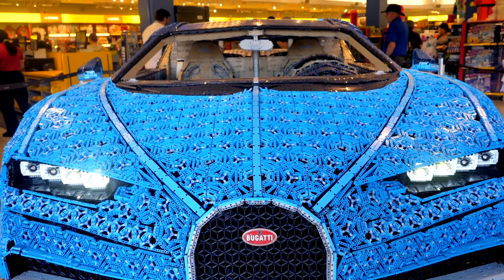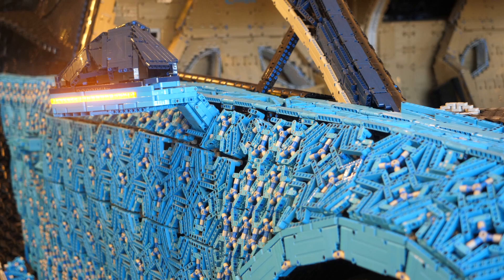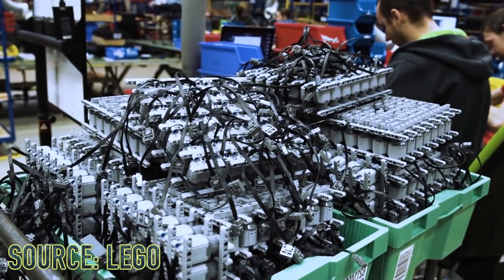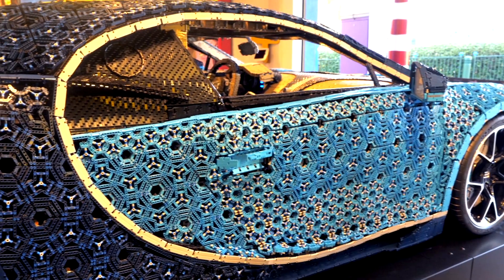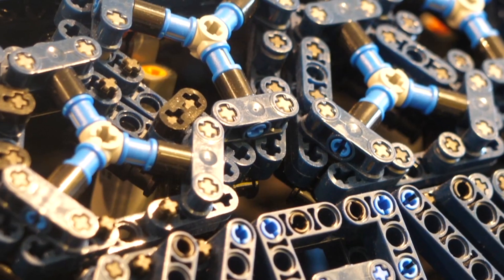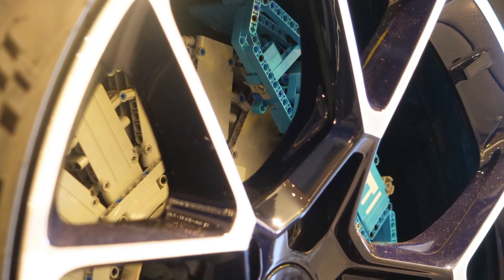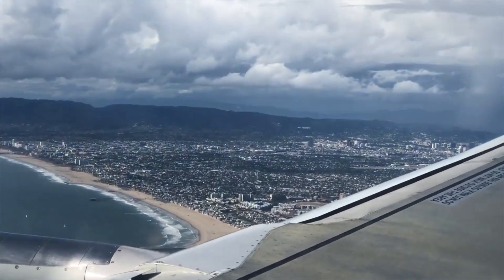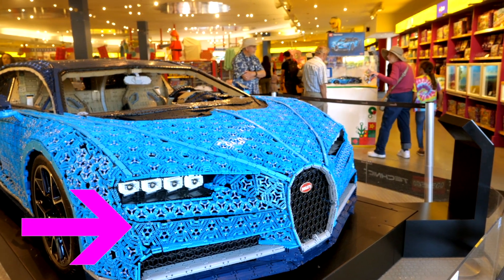Meet the Driveable LEGO Bugatti Chiron Car!!! Life-Size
2 Years ago, LEGO made the first ever electric Bugatti luxury car! how? By simply using all LEGO electric power-functions motors! Sounds crazy? It's true! Using 2,304 power functions L-motors, it can drive up to 12-15v miles per hour. The car utilizes very minimal non-lego elements, less than 10 percent were used. The gears are normal lego gears, but the bottom chassis portion needed to be metal. It weights over 1.5 tons and uses over 1 million lego pieces. Plus, each one of its Bugatti tires costs over $25,000. After crunching some numbers, this car would likely sell for over $200,000 if it were a real LEGO set. I wish I could buy it.